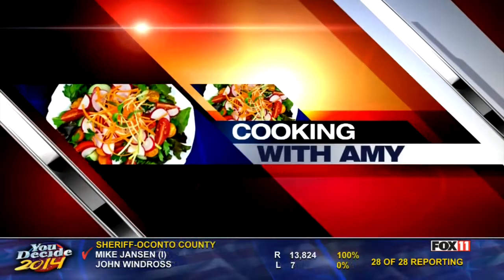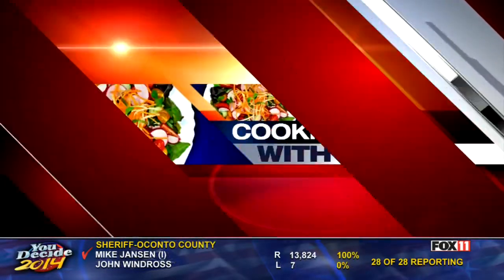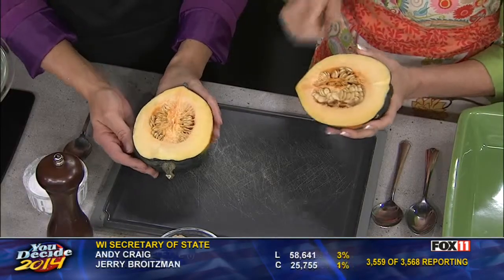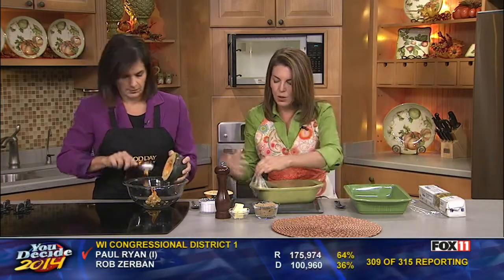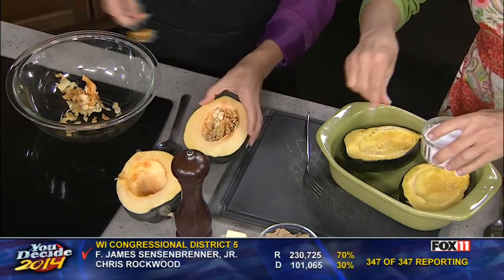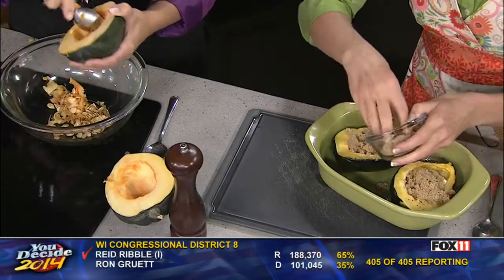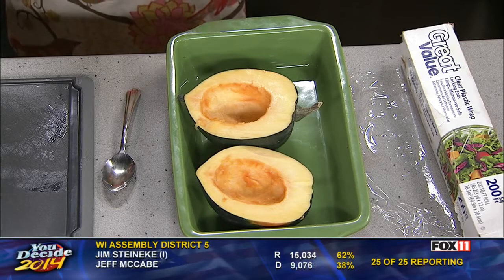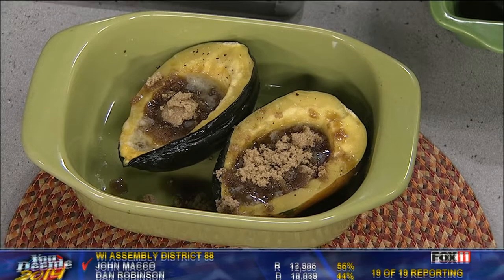Acorn Squash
Cooking with Amy